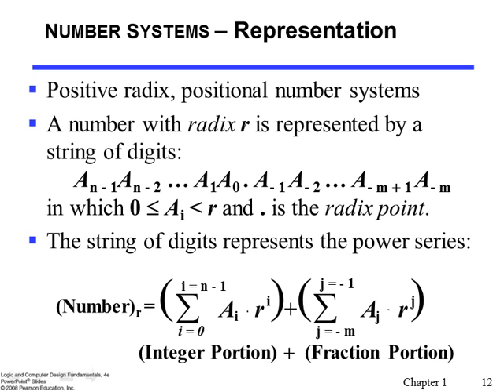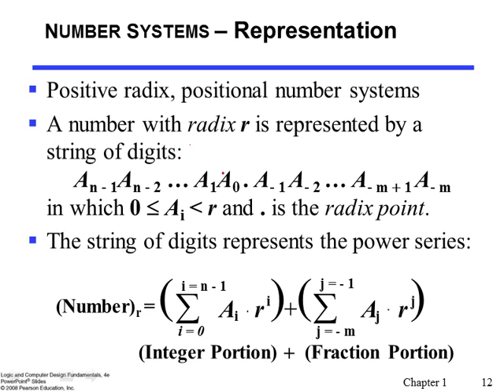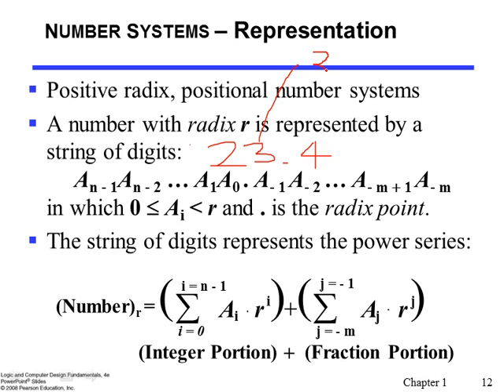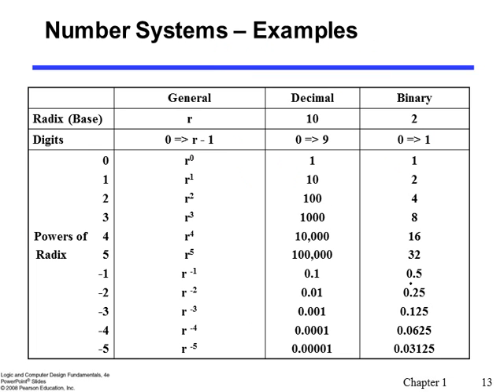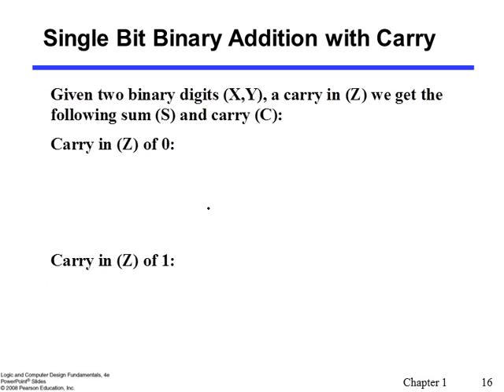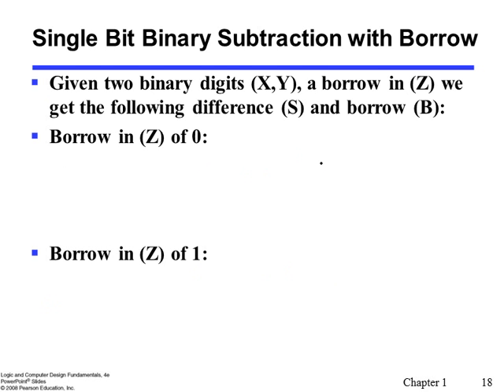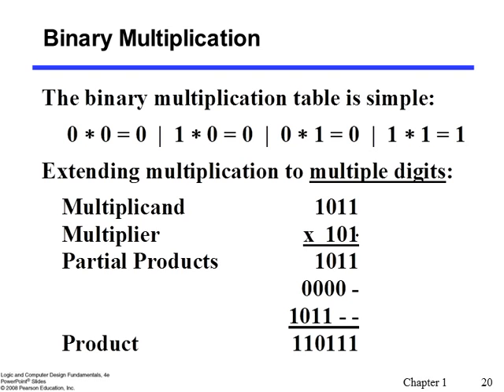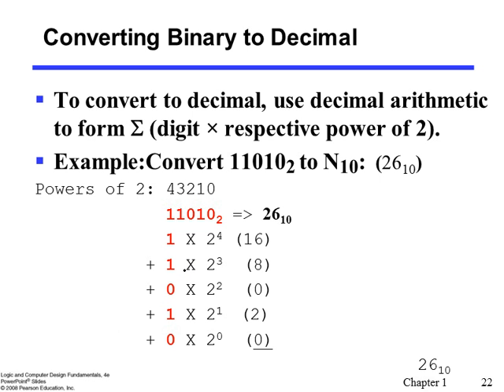Chapter 1 Part 2 - CMSC 2833 Computer Organization I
Chapter 1 Part 2 (1 of 3 for Sections 1-2, 1-3)
- number systems: definitions, from binary to decimal conversion